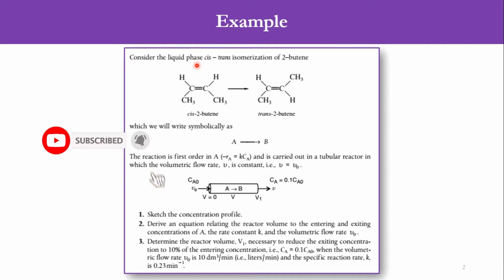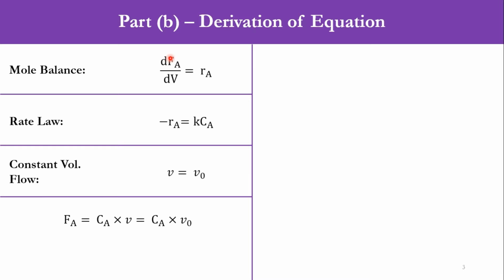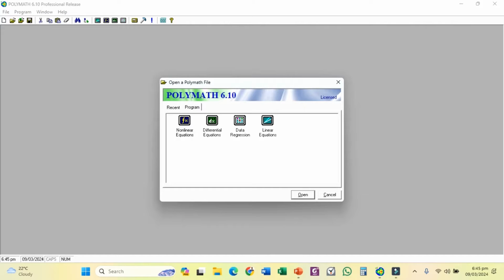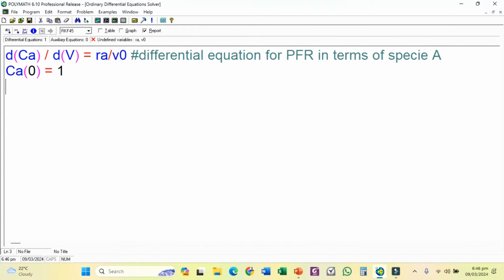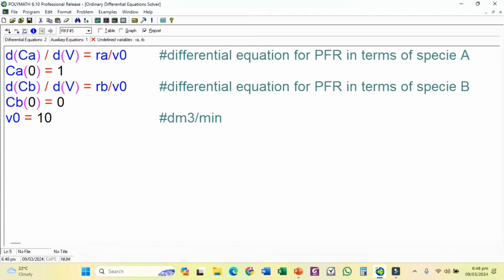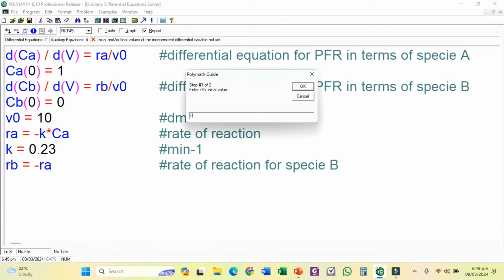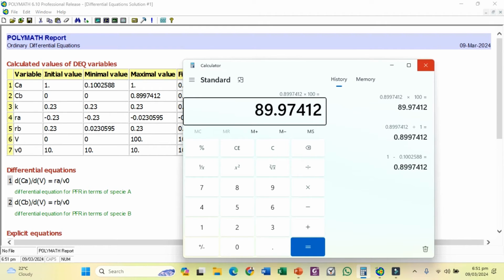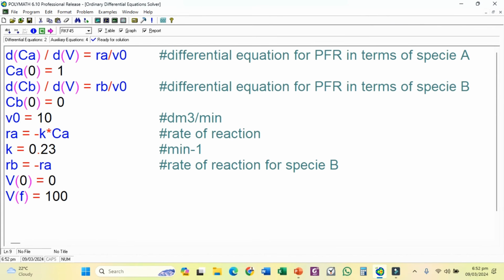Using Polymath to solve ODE Equation - Plug Flow Reactor - CRE Lecture Series - Lecture # 33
Welcome back to the Chem Engg and Aspen Channel. In this lecture (Lecture # 33), we'll delve into the application of Polymath for solving Ordinary Differential Equations (ODEs), with a specific focus on the Plug Flow Reactor system. We sincerely appreciate your continuous support. Let's keep the momentum going!

0:00 Problem Statement
2:54 Using Polymath to Solve ODE